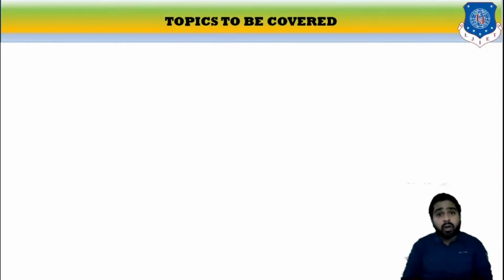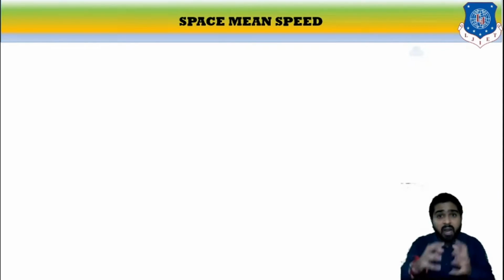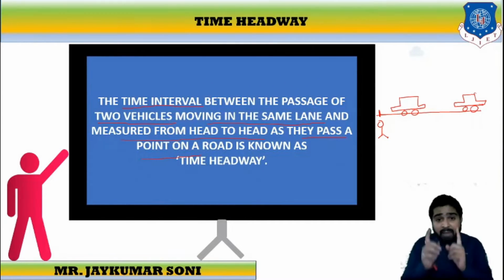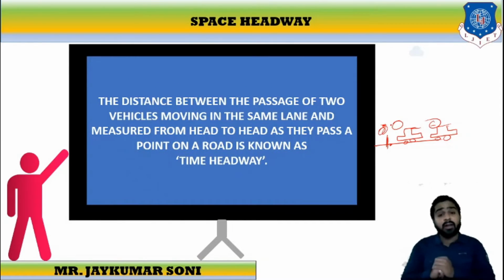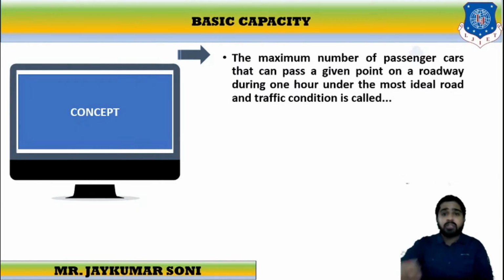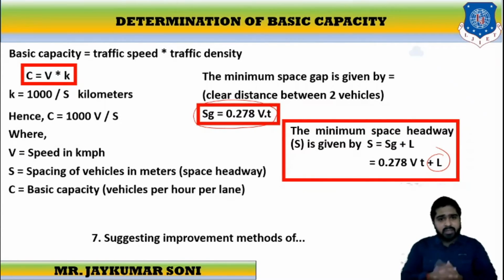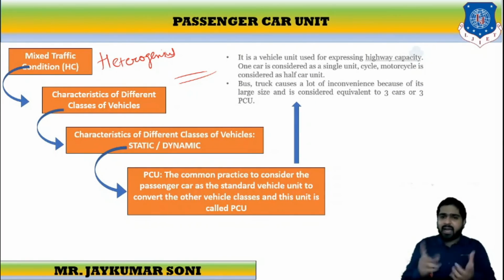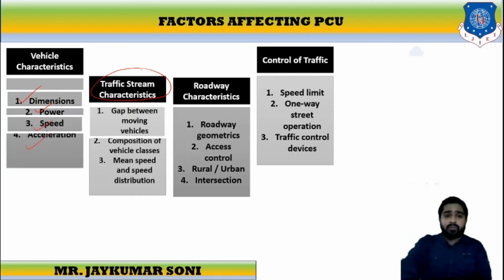Lec-38_Time Mean Speed and PCU | Transportation Engineering | Civil Engineering